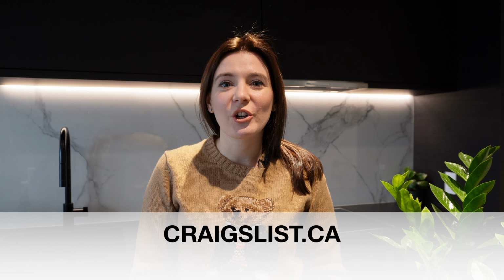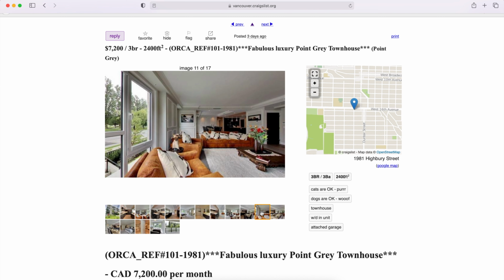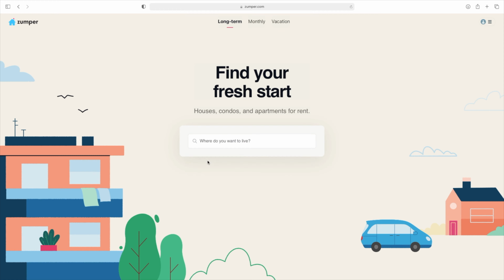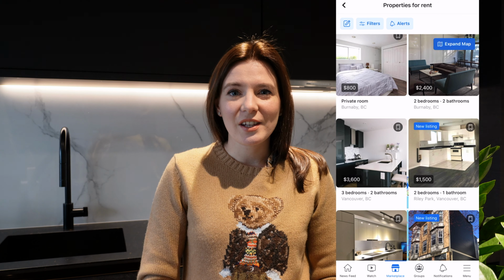APARTMENT RENT IN CANADA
In this video I will share my experience of renting a dream apartment in Vancouver, Canada.